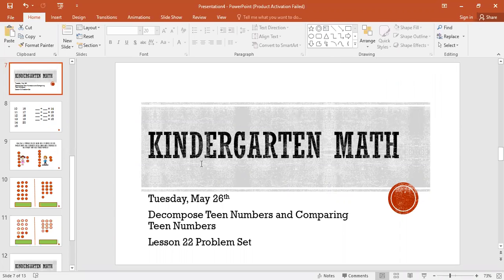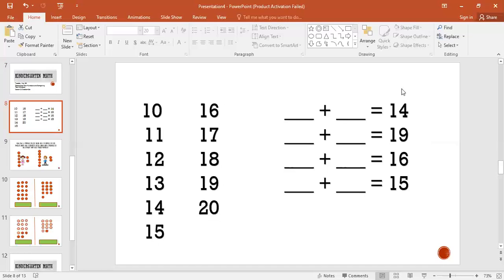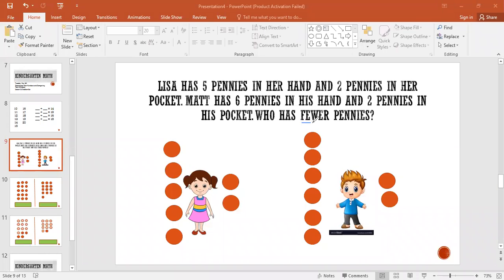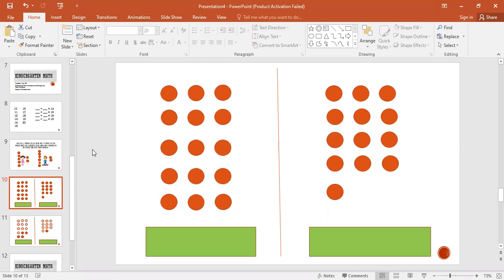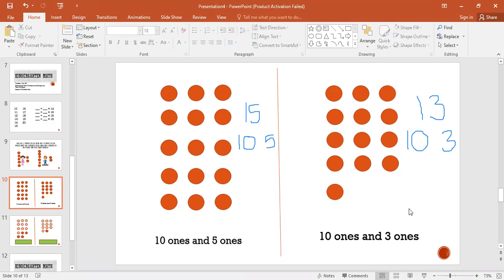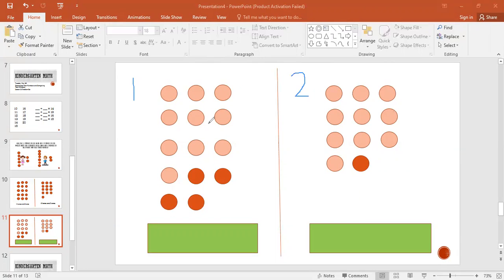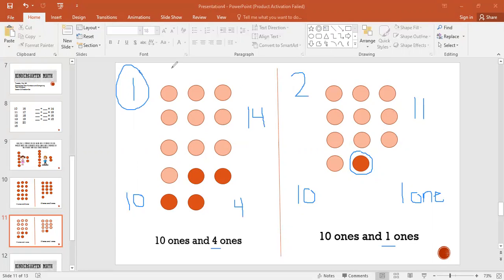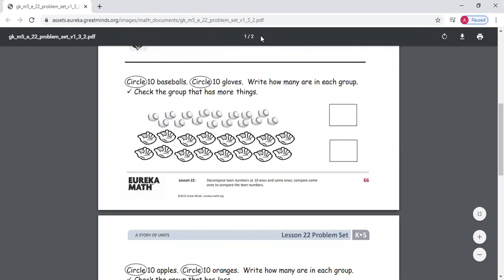Math- Tuesday 5/26